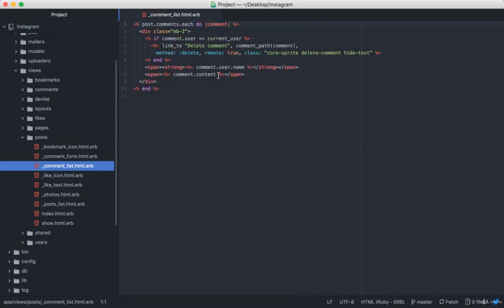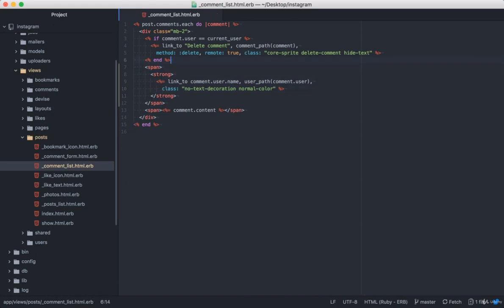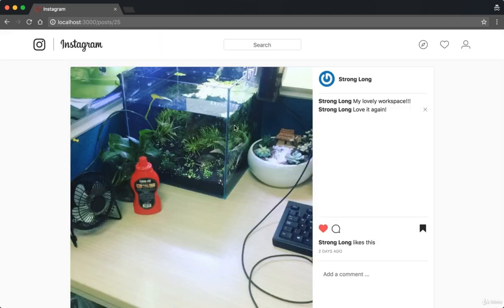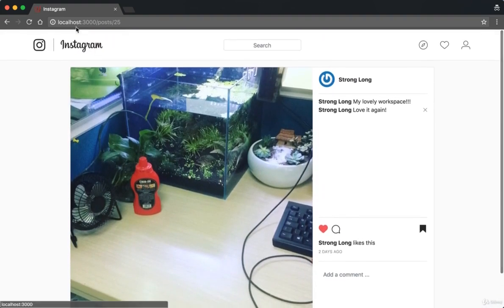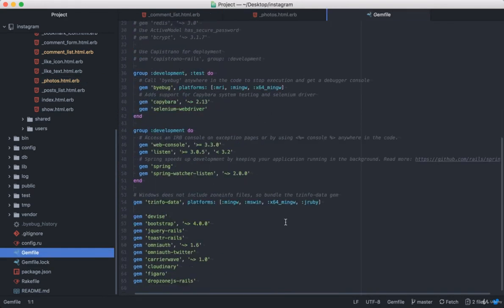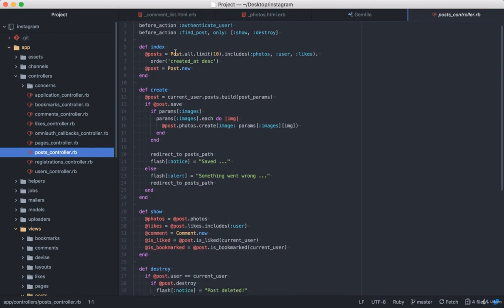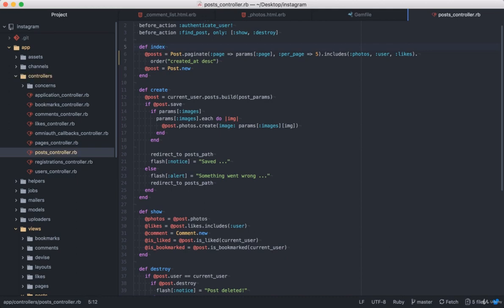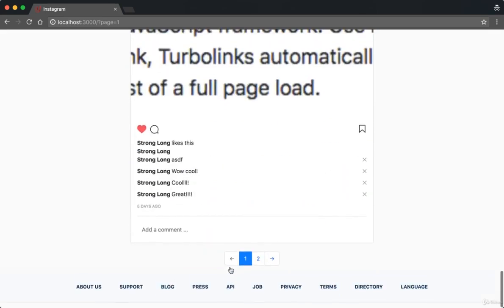Instagram Clone - Section 7 Miscellaneous - Add Links, Add Paginations